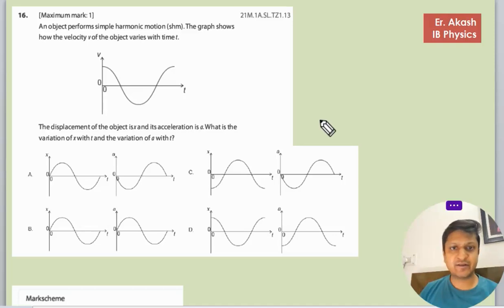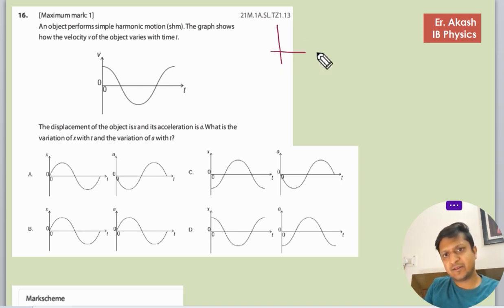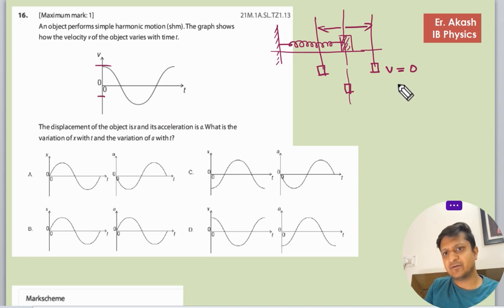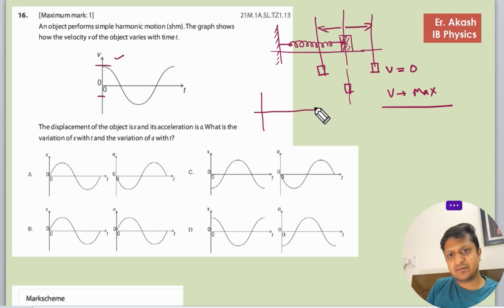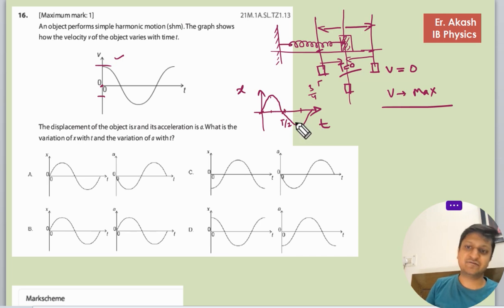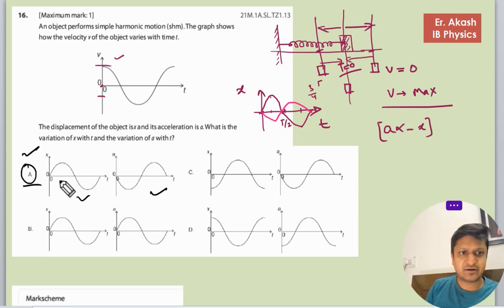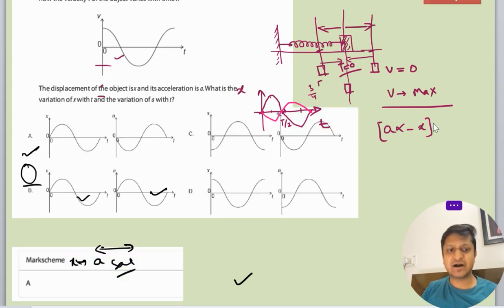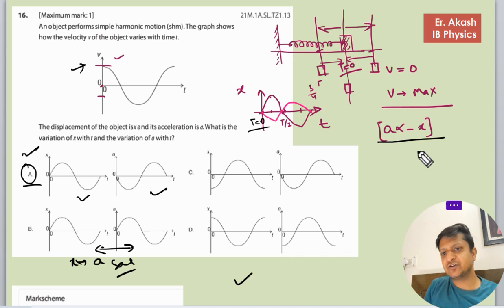An object performs simple harmonic motion (shm). The graph show show the velocity v of the object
An object performs simple harmonic motion (shm). The graph showshow the velocity v of the object varies with time t .
The displacement of the object is x and its acceleration is a. What is the variation of x with t and the variation of a with t ?